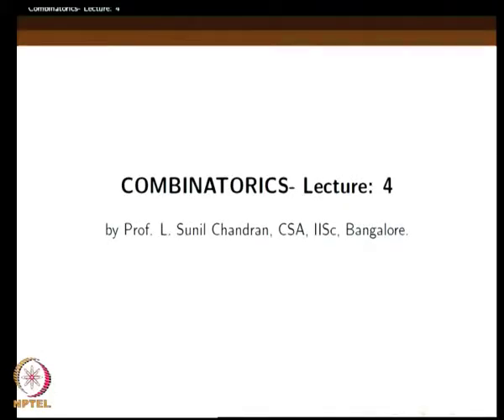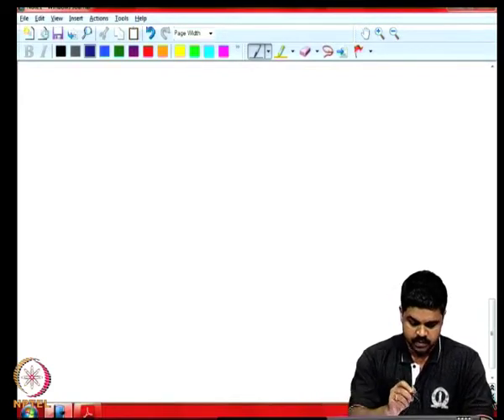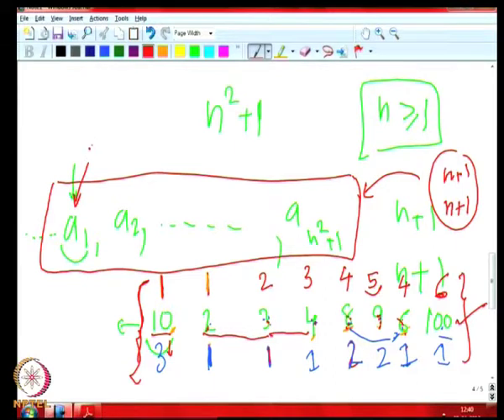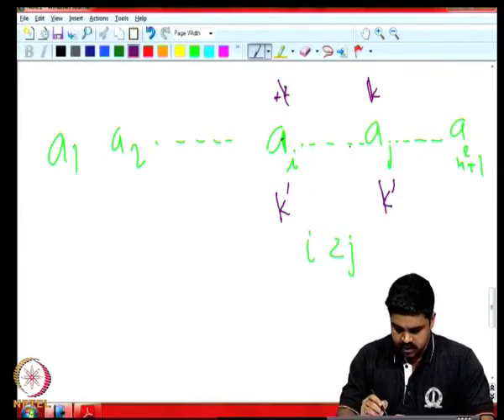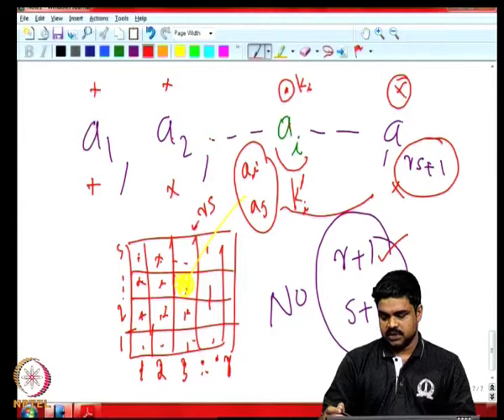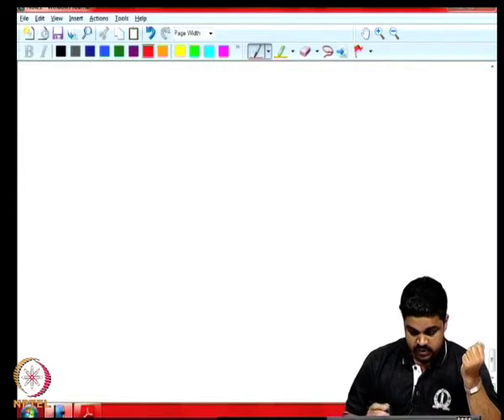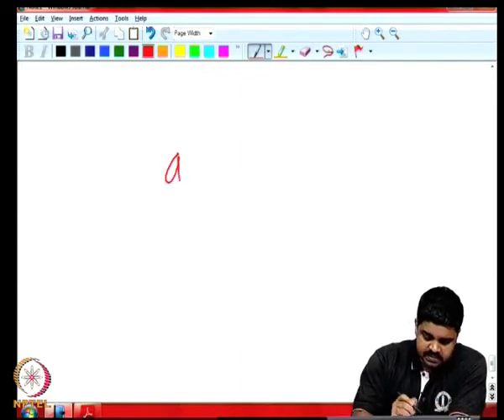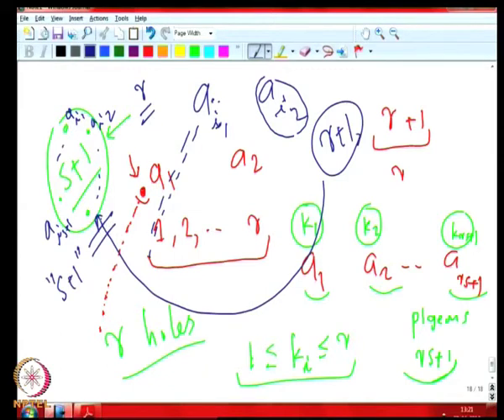Mod-01 Lec-04 Pigeon hole principle - (Part 4)